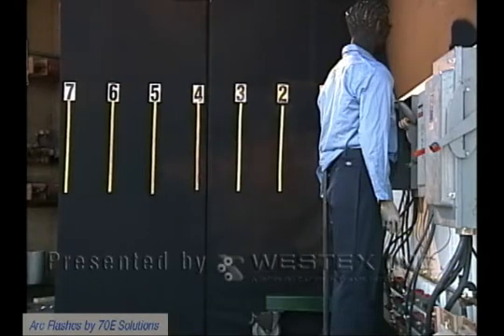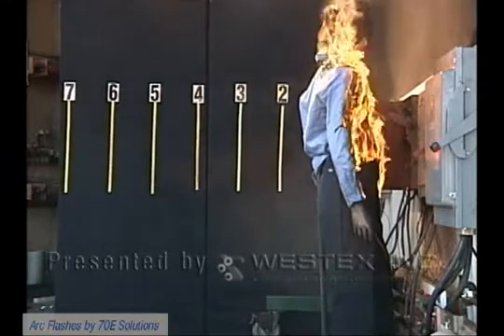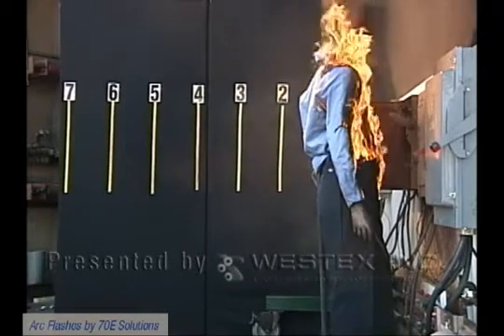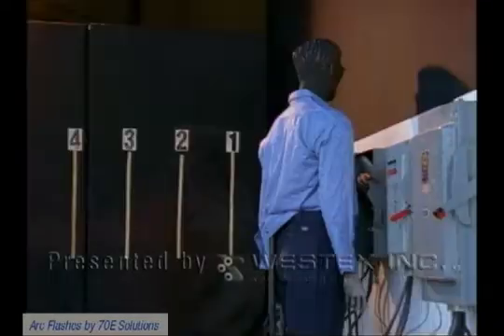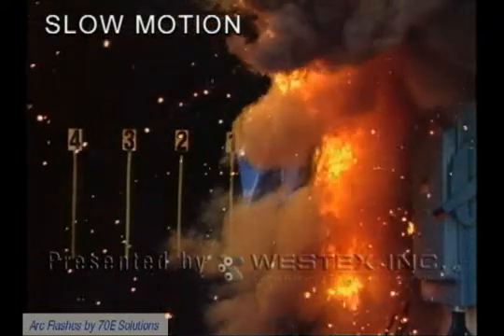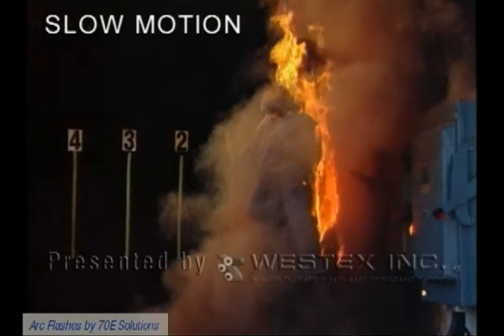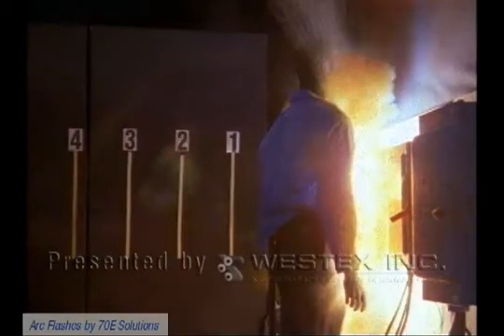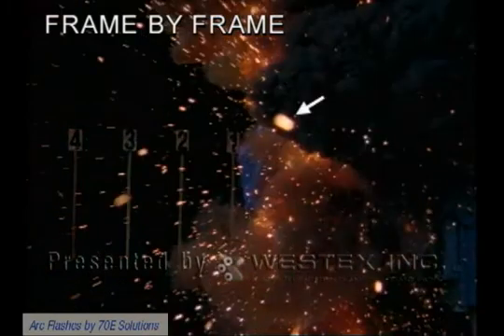CAT 2 kortslutningslysbue Almindeligt polycotton arbejdstøj - dårlig beskyttelse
Polycotton arbejdstøj giver ikke nævneværdig beskyttelse - selv ved en lysbue med forholdsvis lav energi (CAT2)